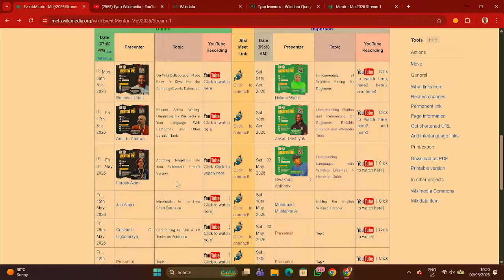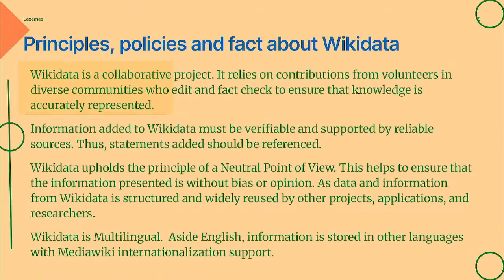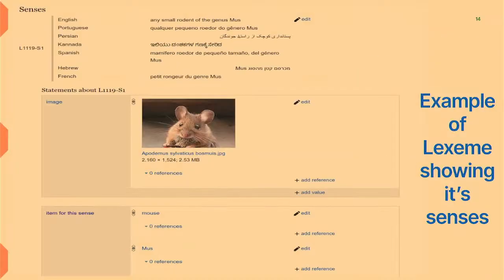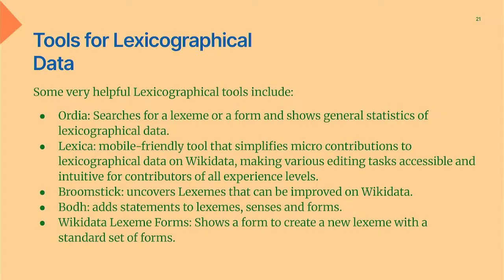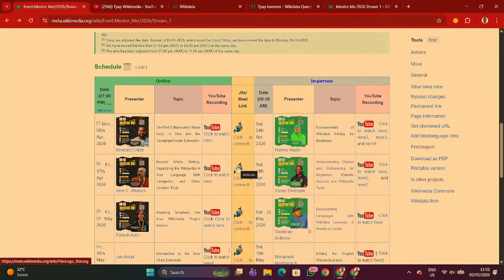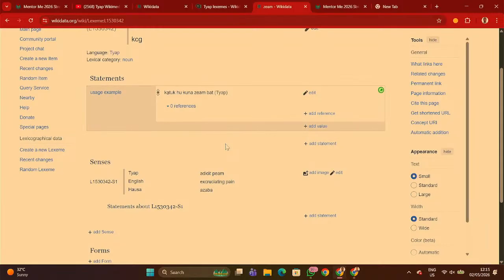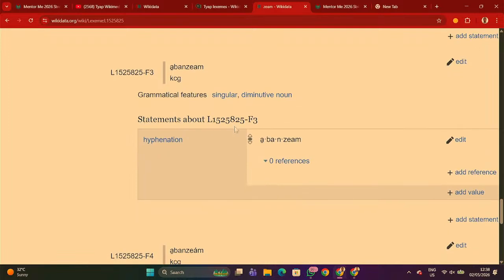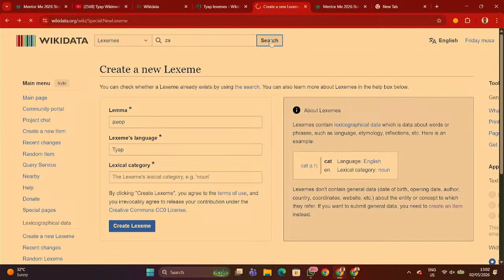Gwakhap D. Anthony - Mentor Me! In-Person Session 3A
You are invited to our 3rd In-Person Mentor Me! session for the year!

🎙️ Gwakhap D. Anthony
📅 Saturday, 02 May 2026
⏰ 09:30 AM – 03:00 PM (WAT)

Topic: Documenting Languages with Wikidata Lexemes: A Hands-on Guide

Venue: AX1, Aliyu Makama Rd, off Narayi Junction, Barnawa, Kaduna 800242, NG

Join us to learn more about documenting languages by using Wikidata lexemes.